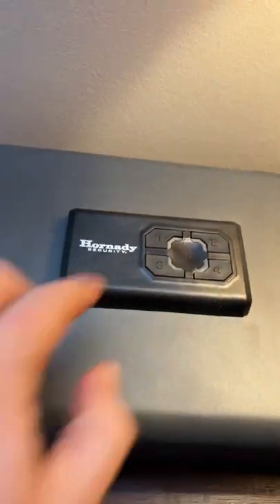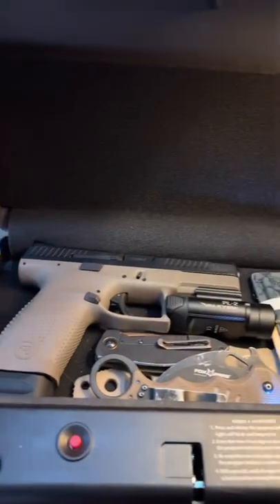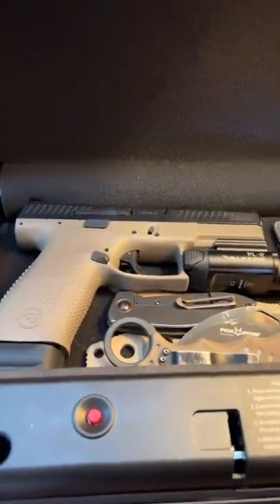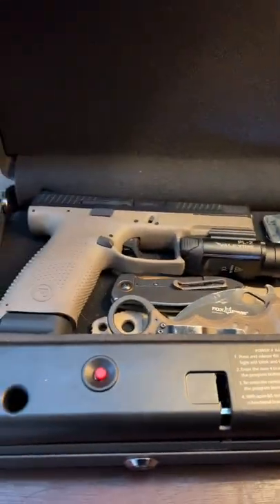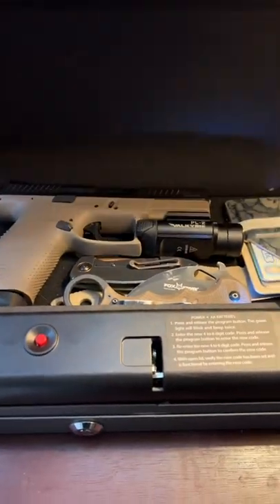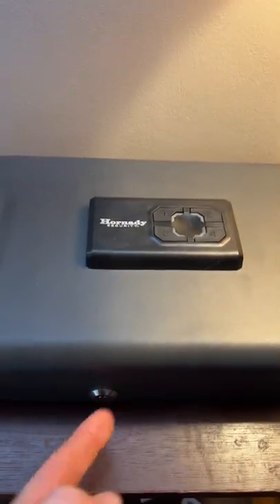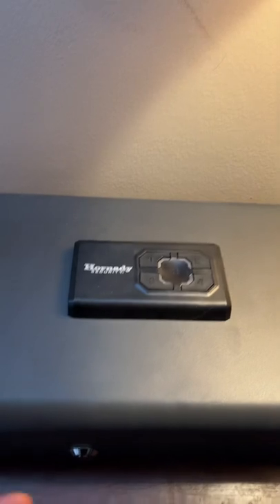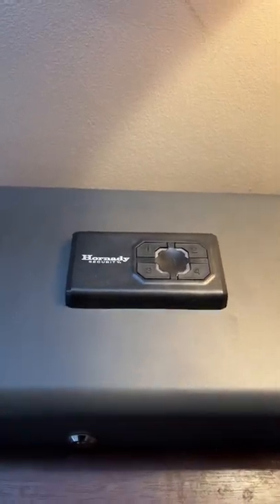Check out the keypad vault from Hornady Security￼ gunsafety gunsafe ￼